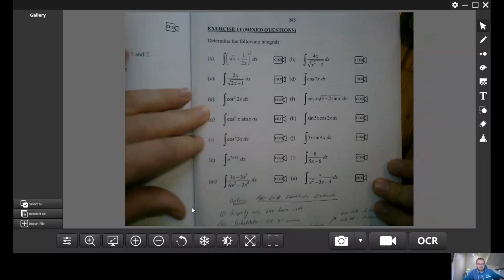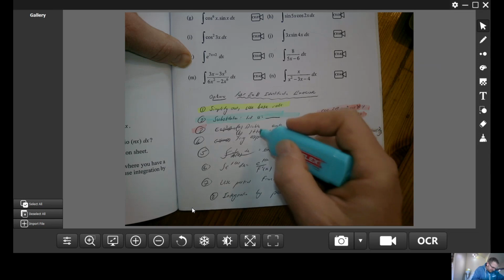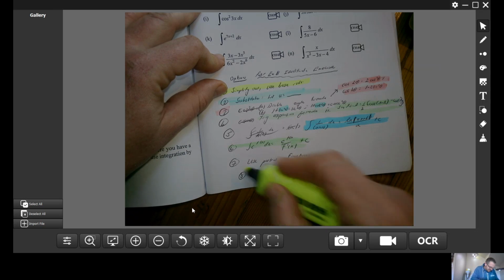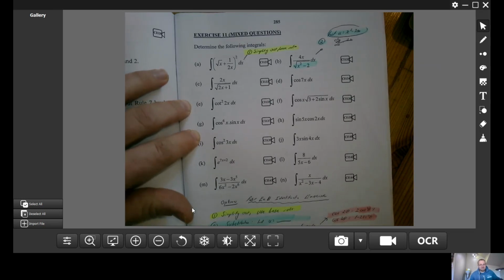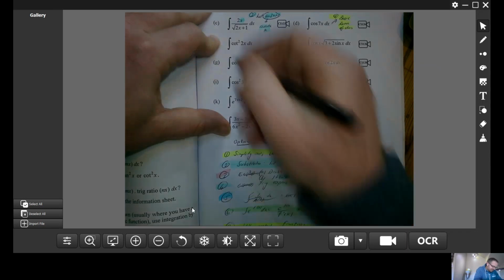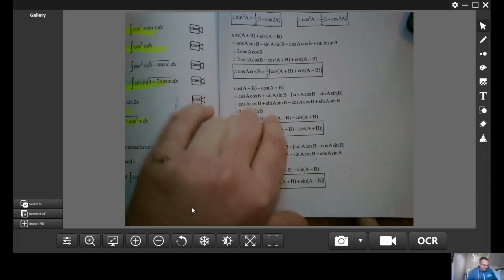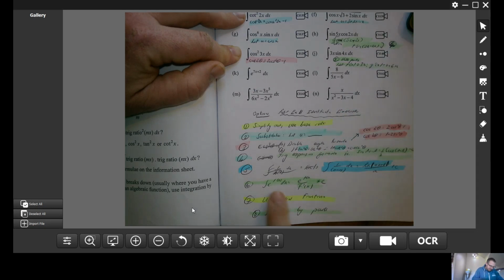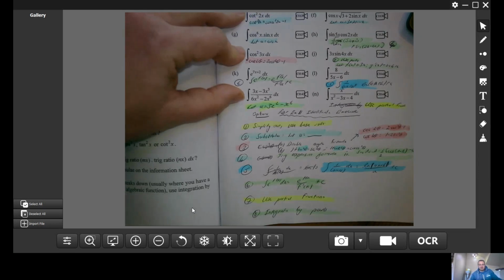Recognising what integration technique to use when Matric AP Maths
Recognising what integration technique to use when  Matric FS Maths